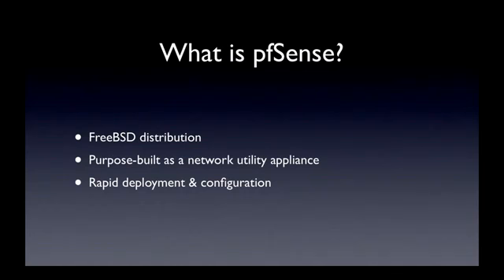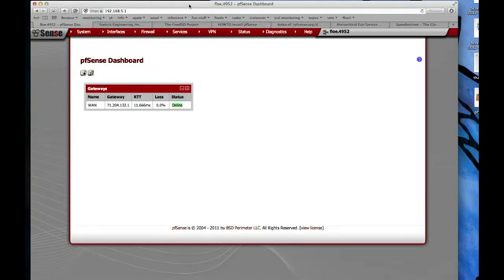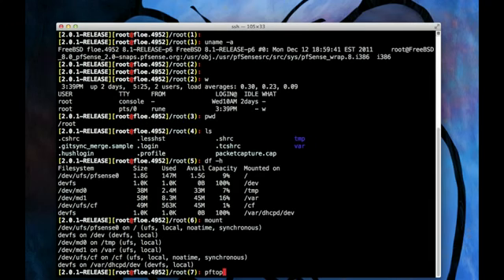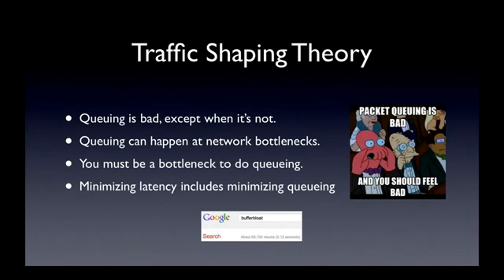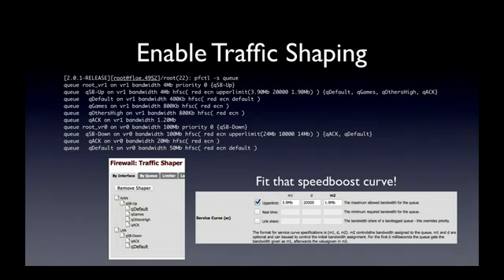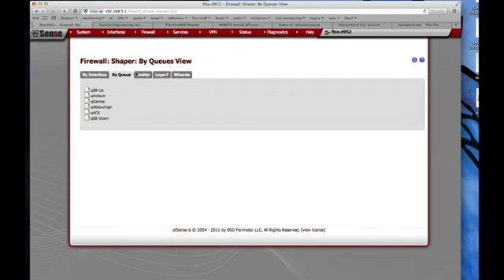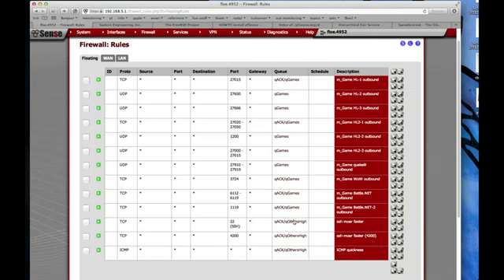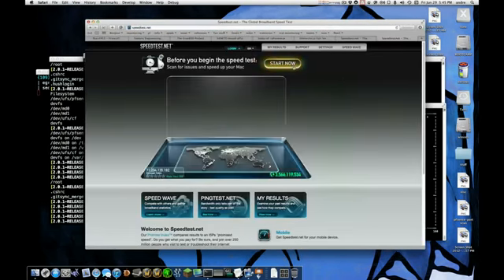Traffic Shaping with pfSense and HFSC